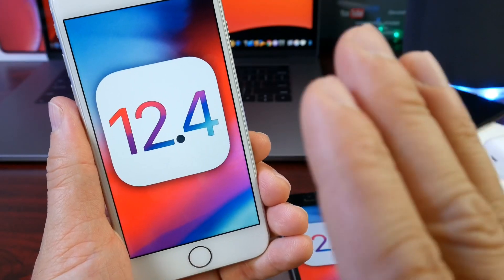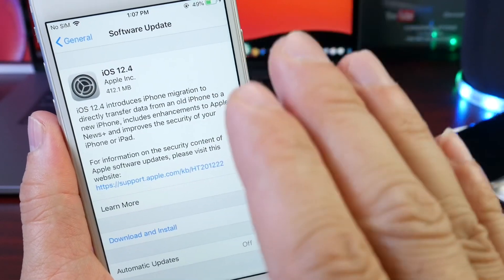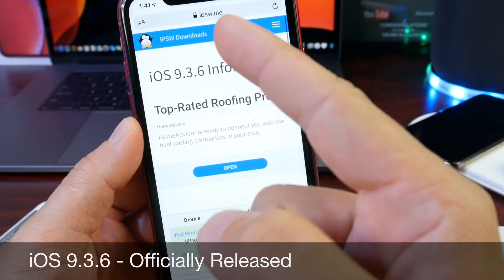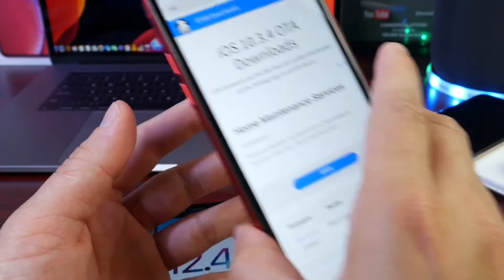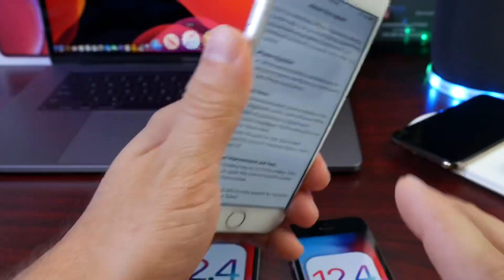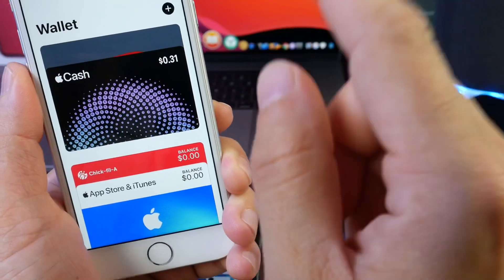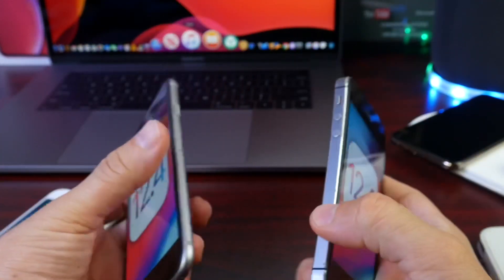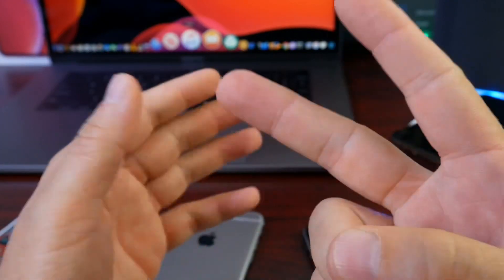iOS 12.4 RELEASED What’s New ? & iOS 10.3.4 & iOS 9.3.6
Apple Today Released iOS 12.4 iOS 9.3.6 iOS 10.3.4 & watchOS 5.3 Here’s what’s New ! iOS 12.4 brings wireless data transfer from old iPhone to New iPhones also bring security updates for All iPhone’s in iOS 12.4